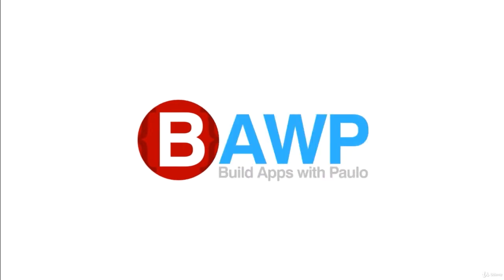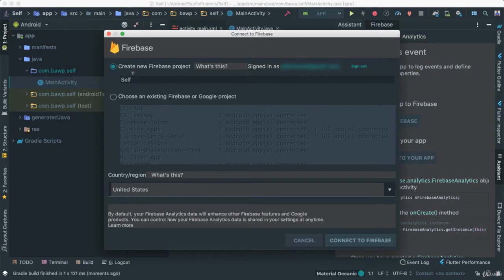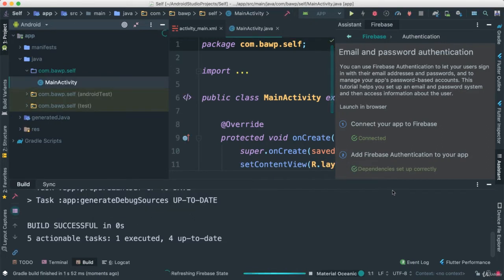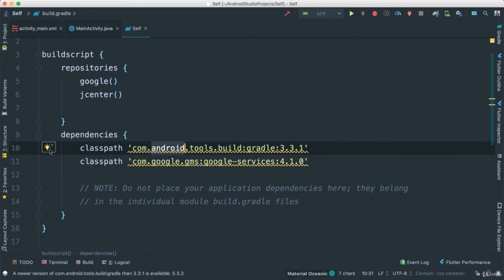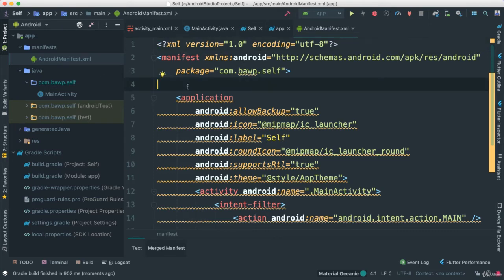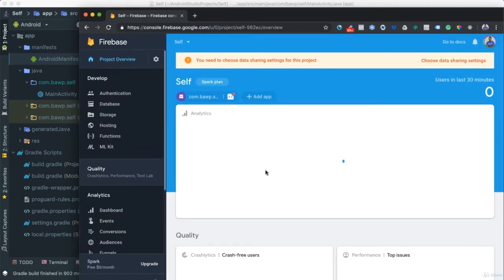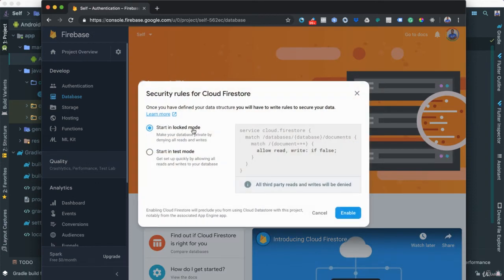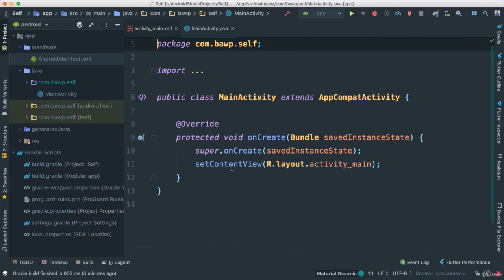Setting up Firebase with Project || #215